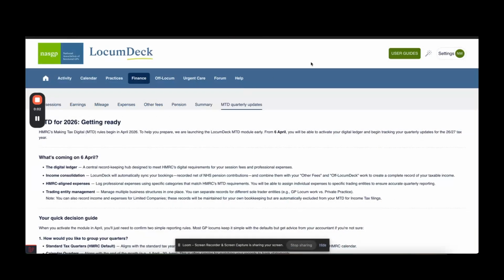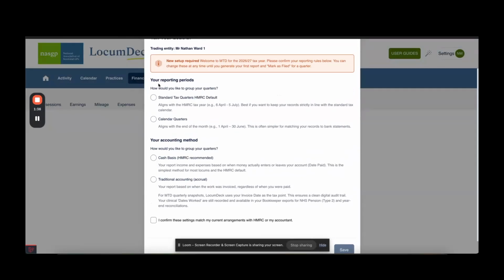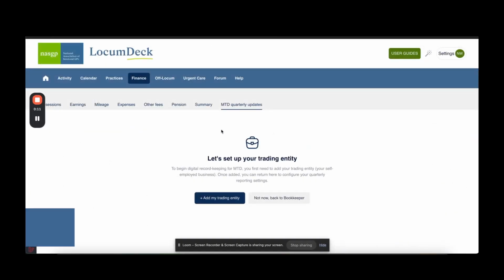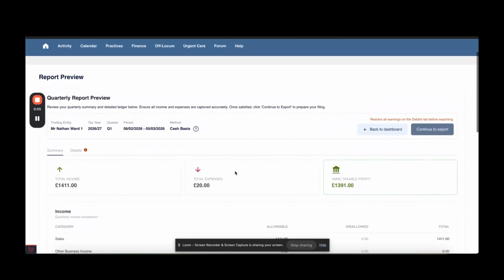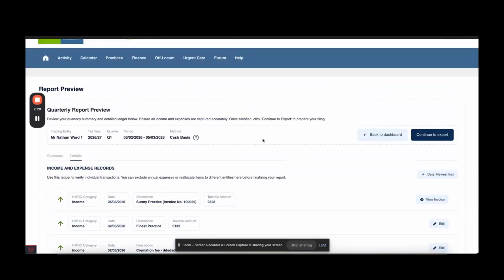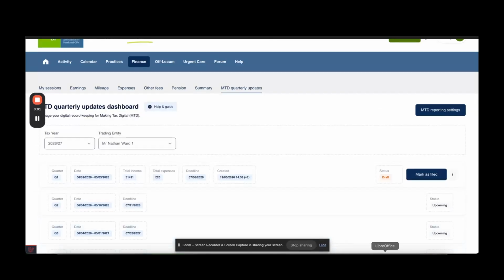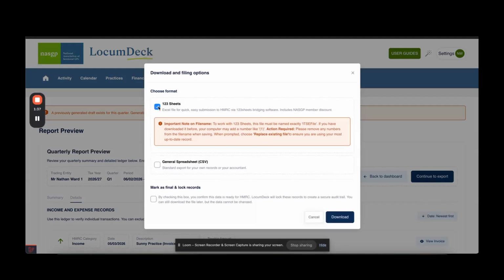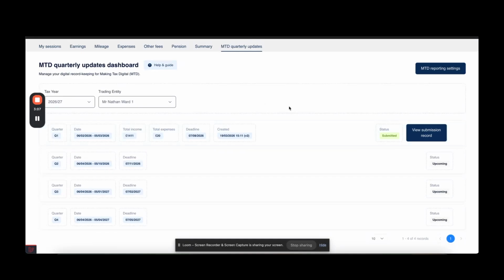Overview of HMRC Making Tax Digital for GP locums in NASGP LocumDeck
Tax admin is one of the biggest administrative burdens faced by sessional GPs. This webinar walks you through the new features that turn HMRC's Make Tax Digital mandate into a simple, three-step process within your LocumDeck professional toolkit.

* How to use the LocumDeck system to generate HMRC-compliant 123 sheets reports for your quarterly MTD submission.
* Best practices for setting up your trading entity and dealing with unassigned income and expenses to maintain continuity in your records.
* Understanding the difference between the draft state and final submission to avoid errors in your MTD filing.
* Essential tips for maintaining a professional toolkit and minimizing the administrative burden of quarterly tax reporting.

Topic order

* Introduction to Make Tax Digital (MTD) in the platform
* Setting up your tax year and accounting basis (cash basis)
* How to set up a trading entity
* Generating your first quarterly report
* Reviewing and fixing income and expense details
* Exporting documents (123 sheets & CSV breakdowns)
* The draft state vs. final filing
* Regenerating a report and viewing past submissions